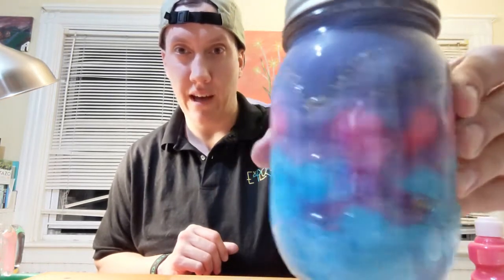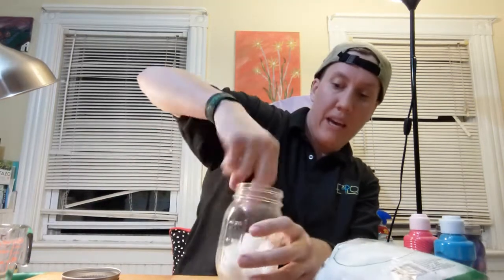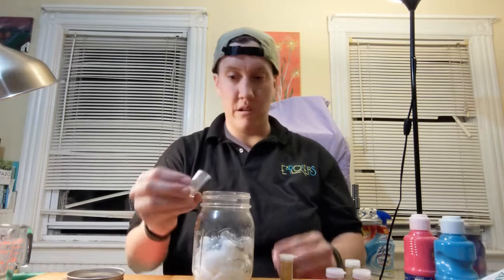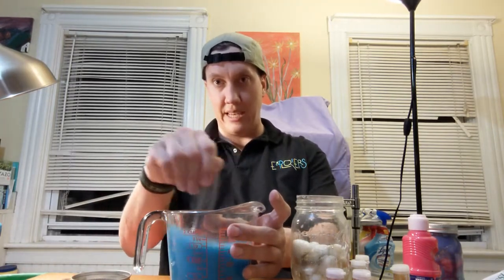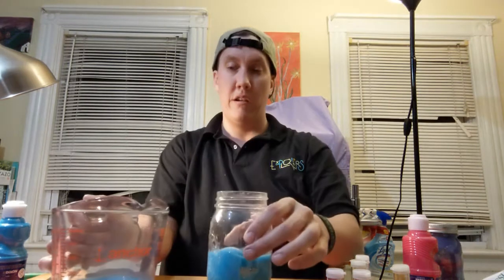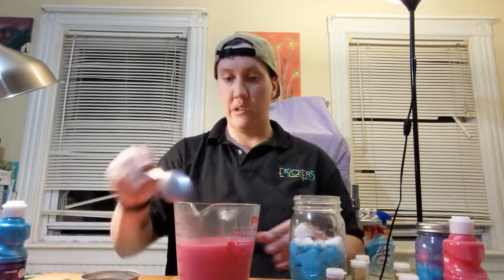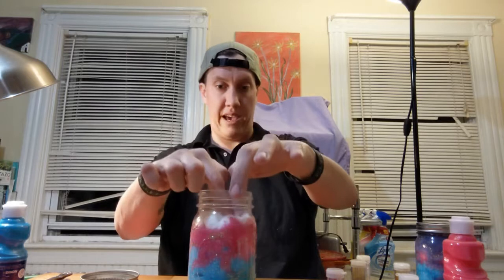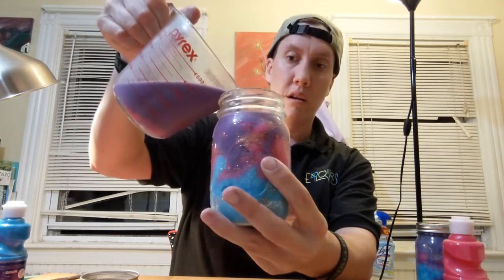Galaxy Jars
For more activites, and for step by step instructions please
Community Resource Development is a department of Framingham Public Schools.

O Community Resource Development é um departamento das Escolas Públicas de Framingham.

Para más actividades y para obtener instrucciones paso a paso, visite
Community Resource Development es un departamento de las Escuelas Públicas de Framingham.